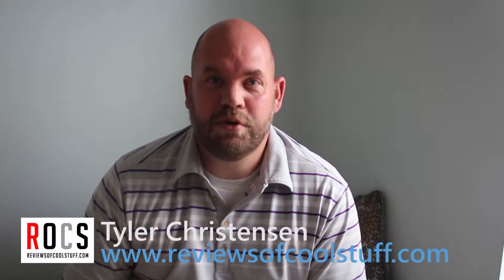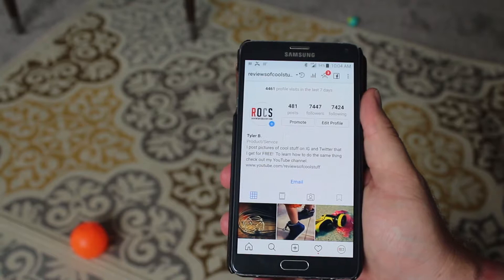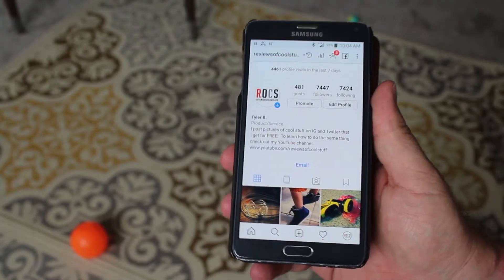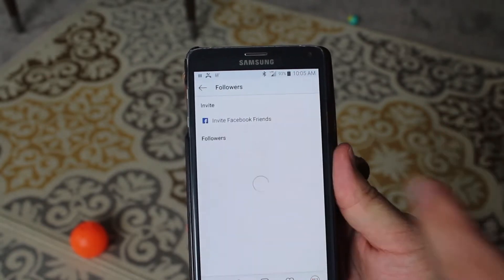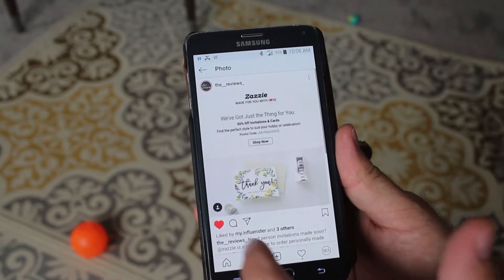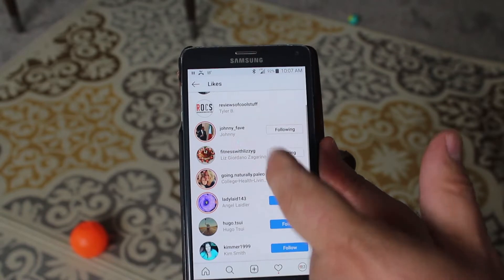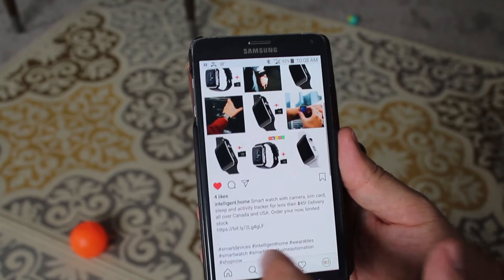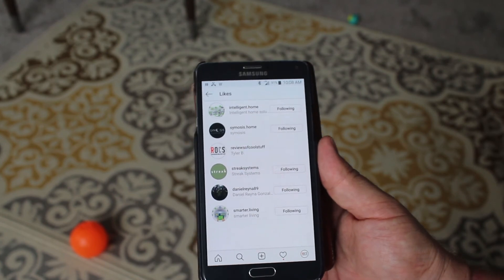2 Easy Hacks to 10x Your Instagram Engagement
The video describes two easy hacks that will enable you to grow your instagram following and increase engagement with your fans.